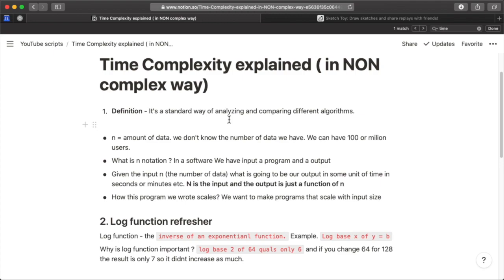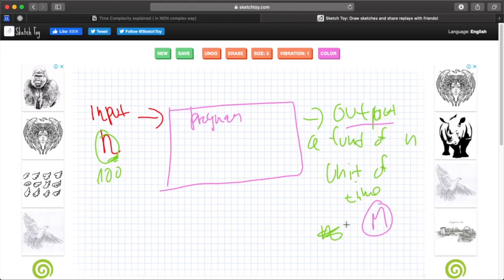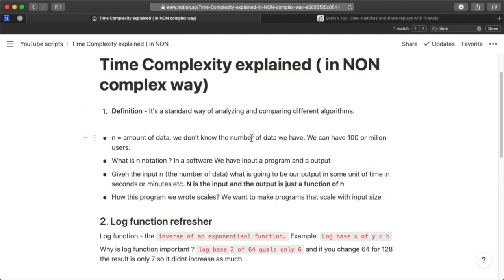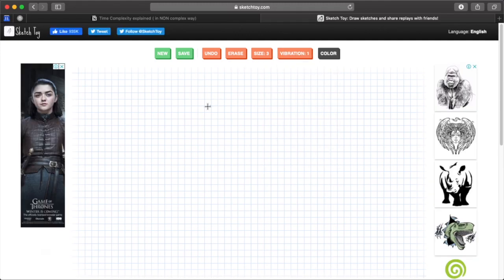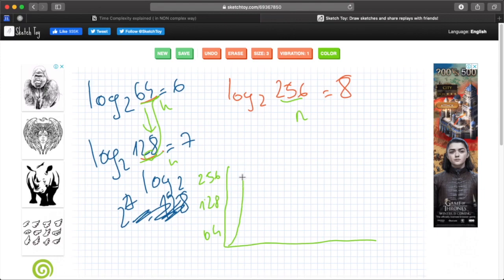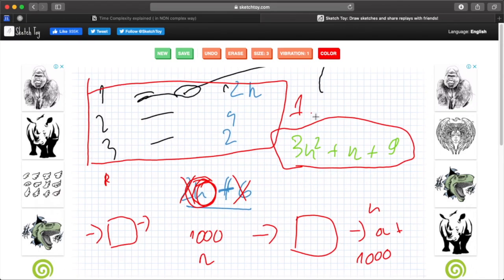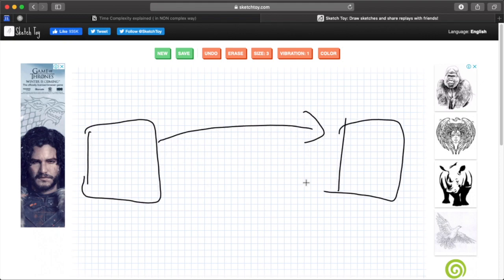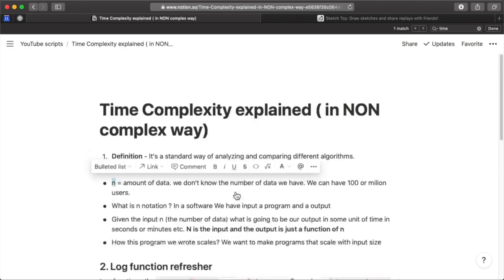Time Complexity Explained (in NON Complex way)